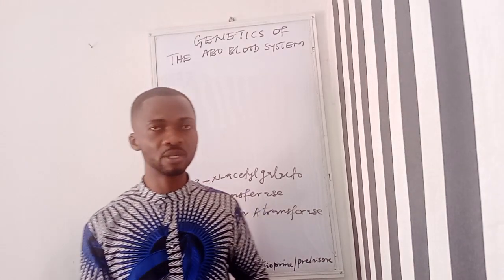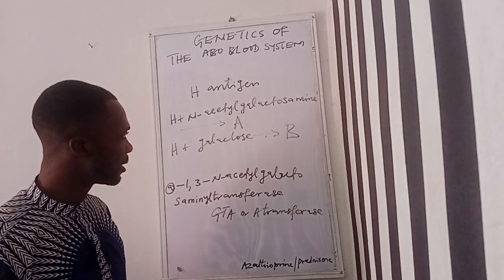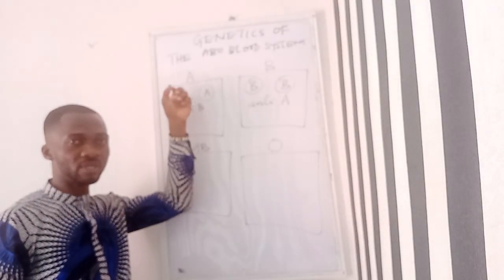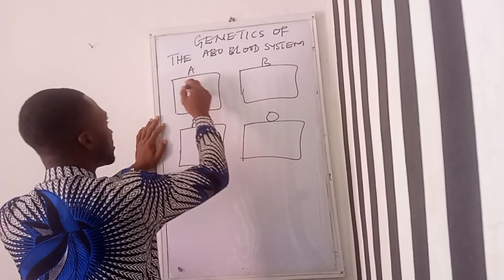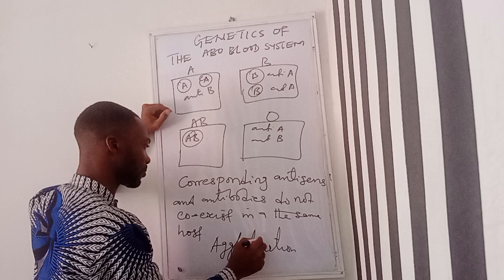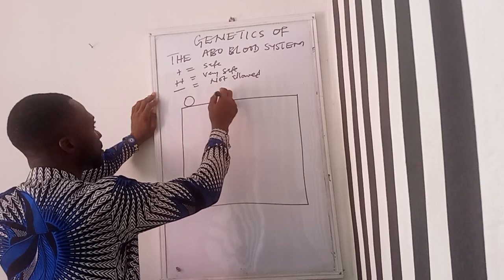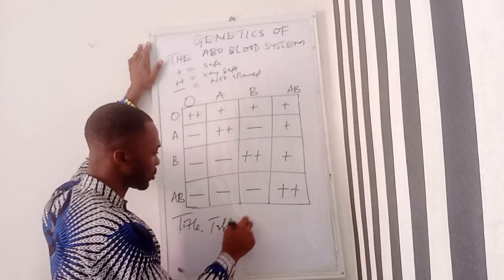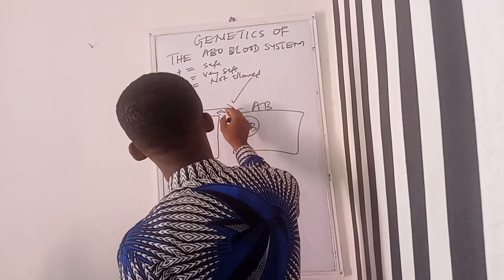The Genetics of the ABO Blood System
The Genetics of the ABO blood system was dissected, mentioning the four different blood types, antigens and antibodies